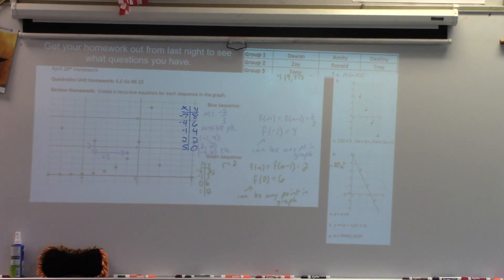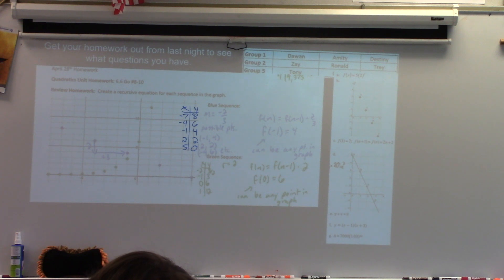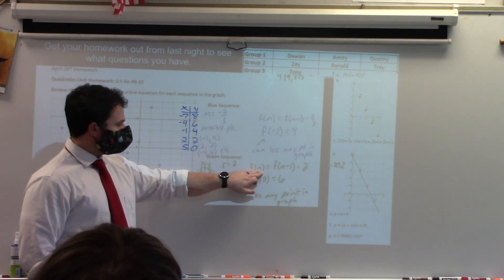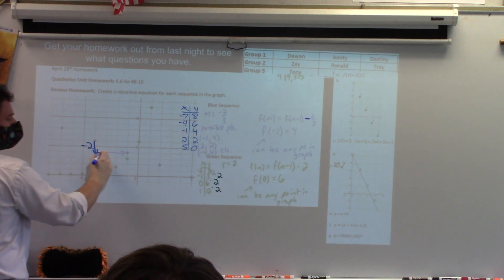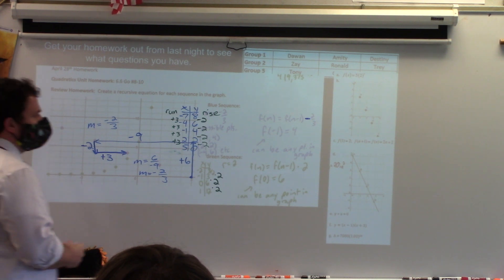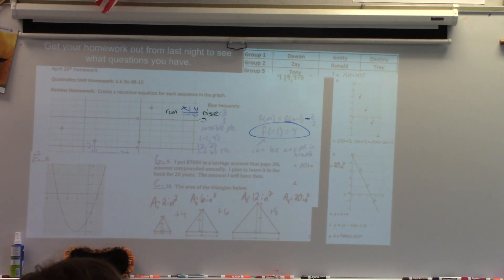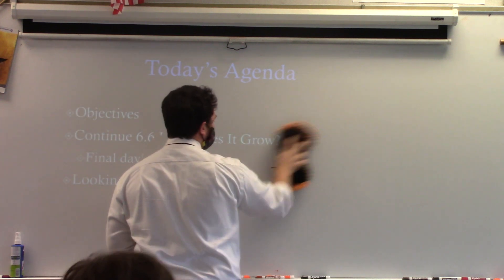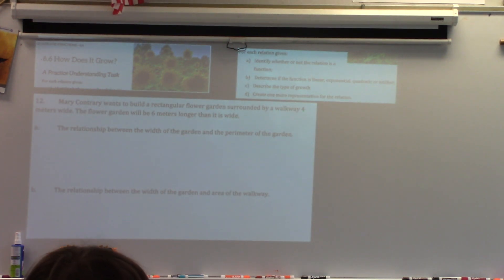Alg IB Thursday April 29th Homework Discussion: Recursive Equations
In this homework discussion, we looked at recursive equations for linear and exponential functions.

There is not a video for the day's lesson because students just worked in their small group to continue through 6.6 How Does it Grow?